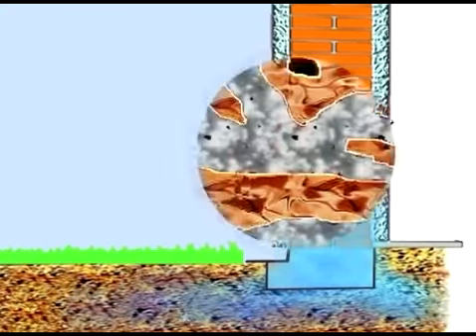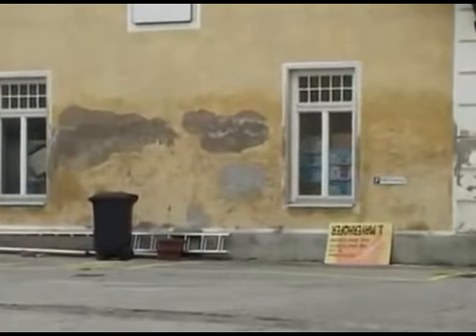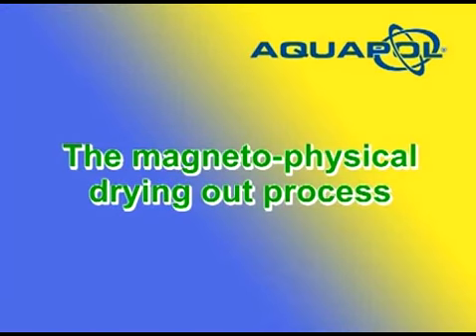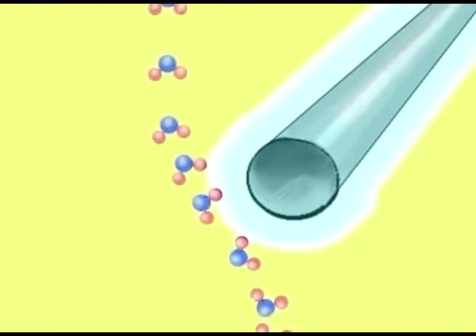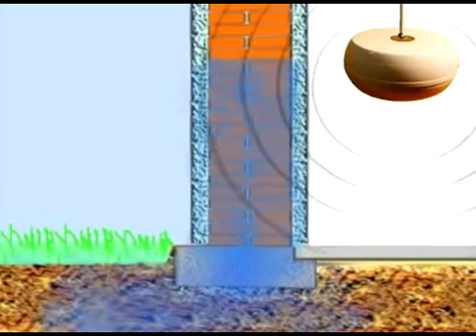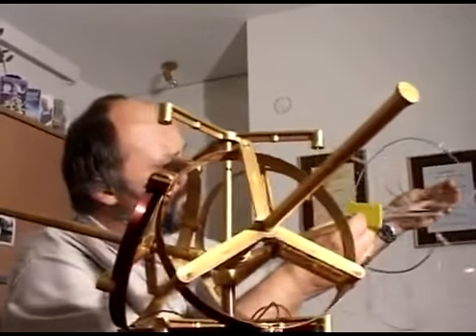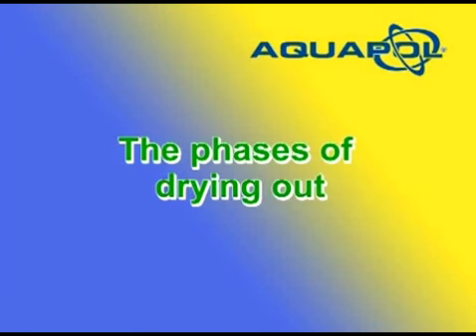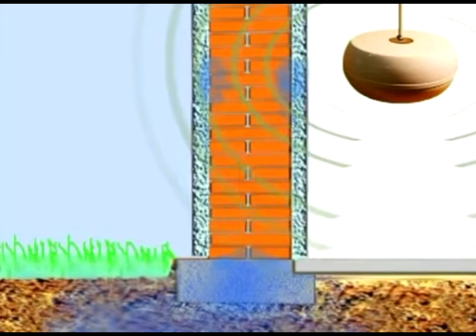Intelligent Aquapol Technology - Part 1